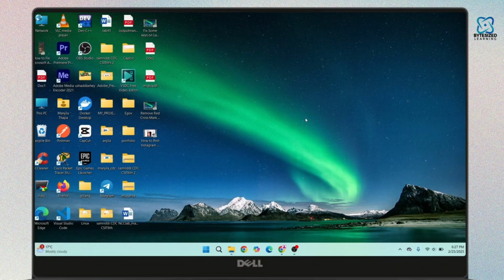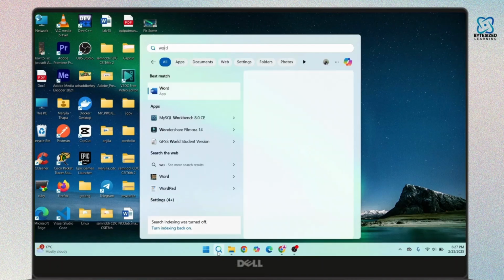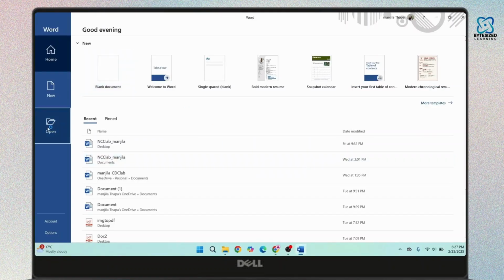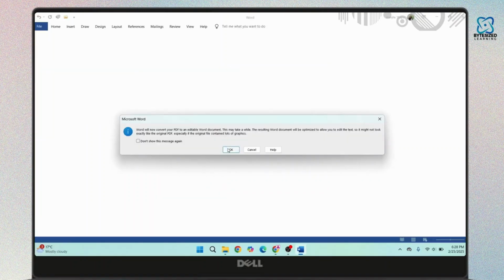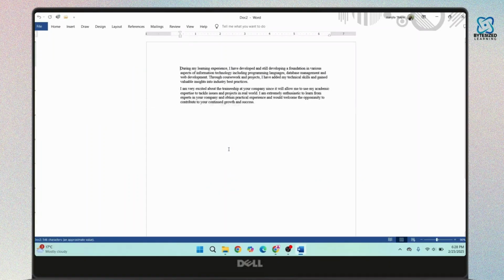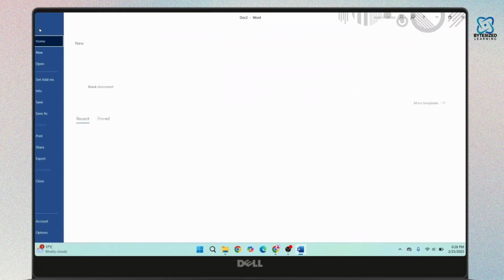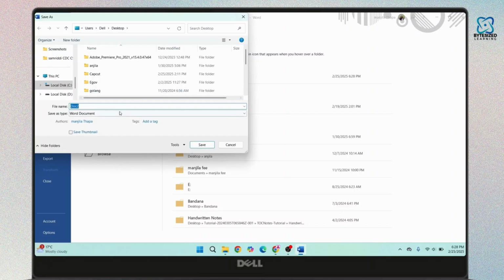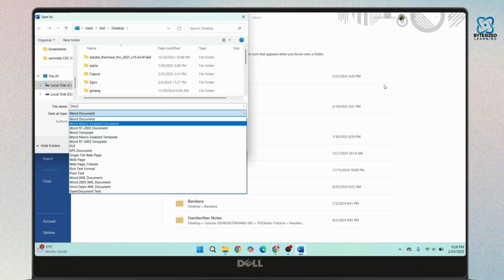How to Edit Pdf File in Laptop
In this tutorial, learn how to easily edit a PDF file on your laptop using Microsoft Word. Whether you need to make quick edits or modify text in your PDF, this simple method will guide you through the process. No need for expensive PDF editing software! Watch this step-by-step guide and follow along to edit your PDFs effortlessly.

Chapters:
00:00:00 - Introduction
Learn how to edit a PDF file on a laptop using Microsoft Word.

00:00:06 - Open Word
Launch Microsoft Word on your laptop to begin the editing process.

00:00:10 - Open the PDF
Click on "Open" and select the PDF file you want to edit from your device.

00:00:20 - Edit the PDF
Edit the PDF as needed within Word.

00:00:30 - Save the Edited PDF
Click on "File" and select "Save As" to save your edited file.

00:00:40 - Choose Save Location
Select your save location, for example, "Desktop."

00:00:50 - Save As PDF
Save your edited file again as a PDF after making changes.

00:01:00 - Conclusion